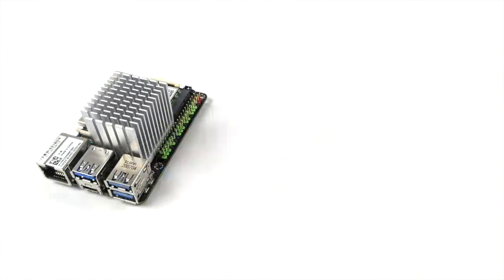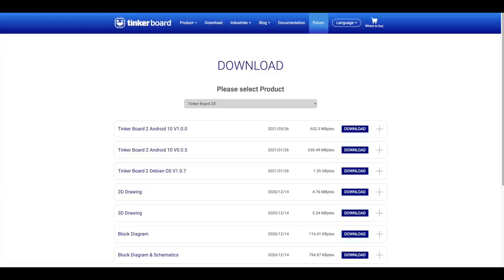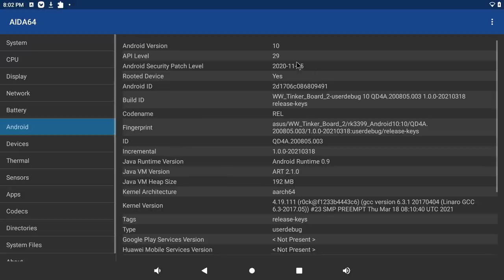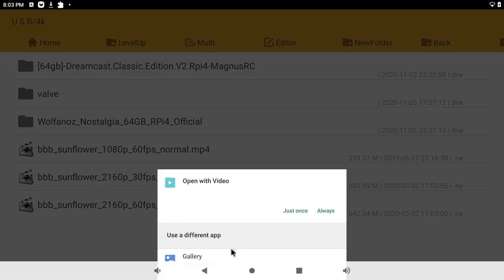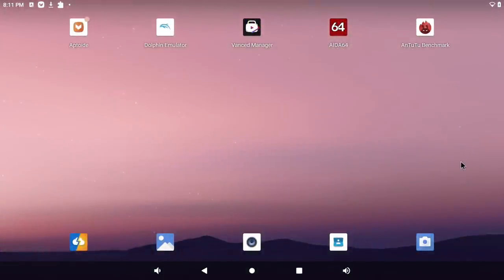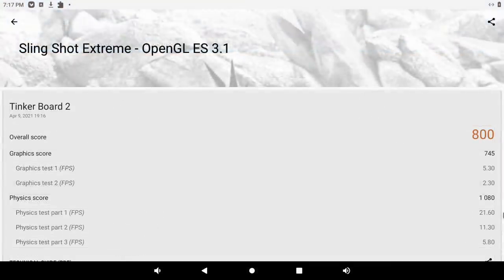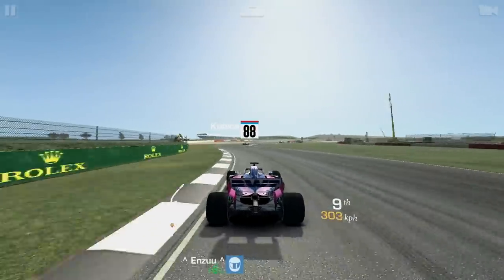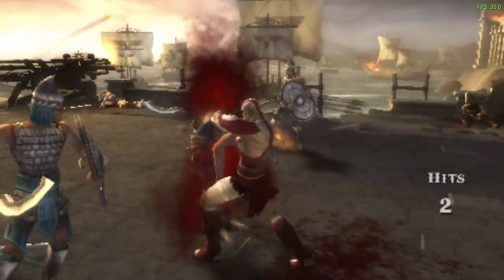ASUS Tinker Board 2S First Look - A Powerful SBC For 2021?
The All-new ASUS Tinker Board 2 and Tinker Board 2S are here but should you buy one?
In this video we take a look and test out the Tinker Board 2S Single board computer powered by the RK3399 and capable of running Linux Or Android 10 on paper this looks like a nice little powerful SBC but how does it really perform? Let's find out by testing out some 4k video playback Some Android games and Emulation using emulators like Redream for Dreamcast, PPSSPP for PSP, and Dolphin for Gamecube.

00:00-Intro
00:15-Unboxing
01:34-Overview
02:15-Specs
03:29-Android 10 Overview
04:42-4K video playback
06:49-Benchmarks
07:23-Android gaming
08:23-Emulation
09:23-final thoughts

ETAPRIME
12520 Capital Blvd Ste 401 Number 108